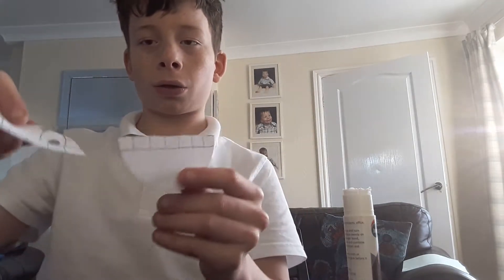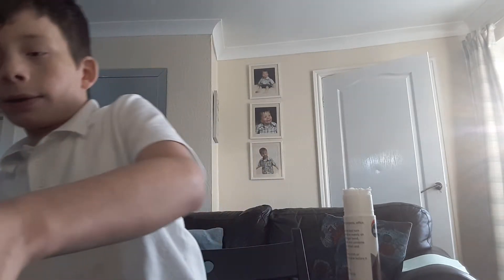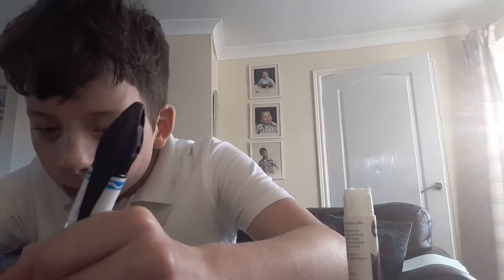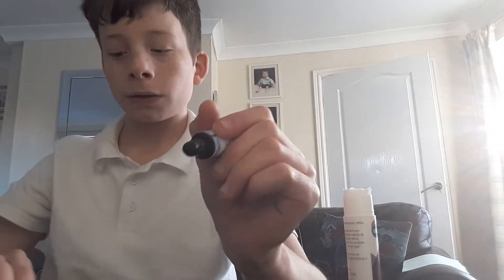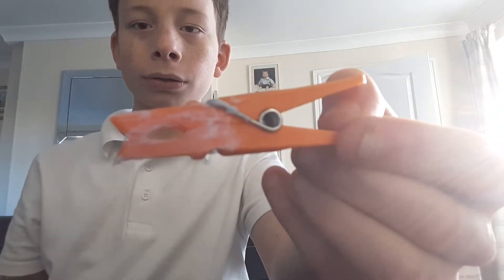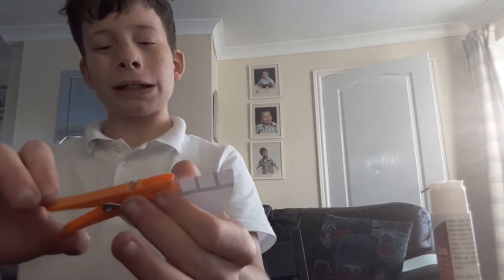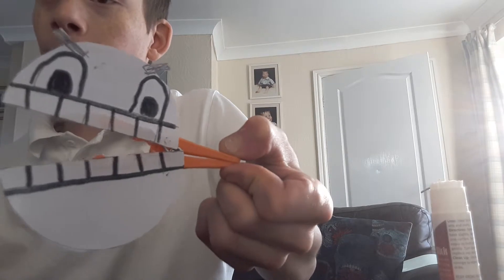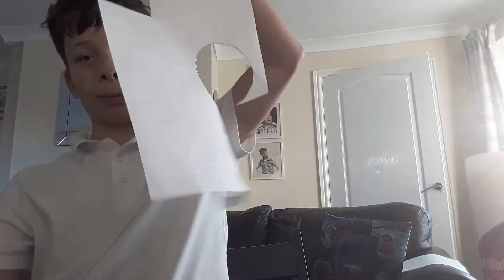Peg puppets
How to make peg puppets